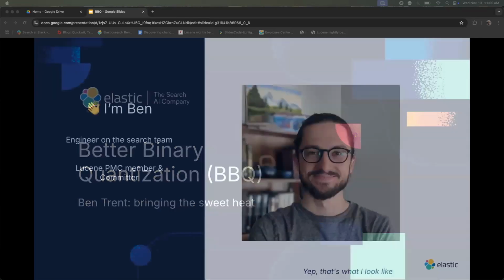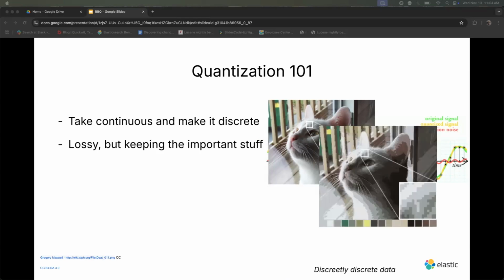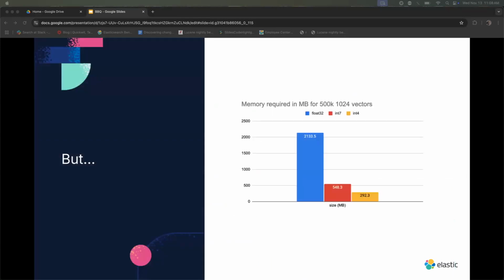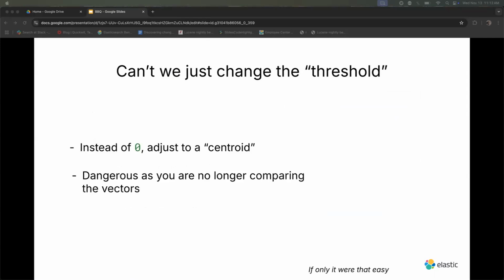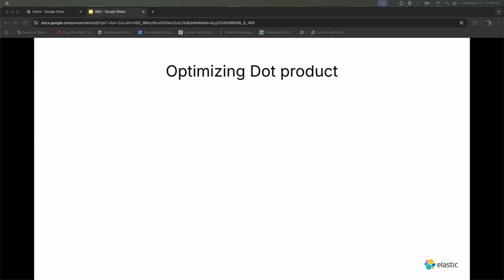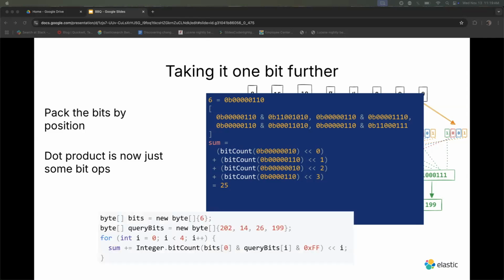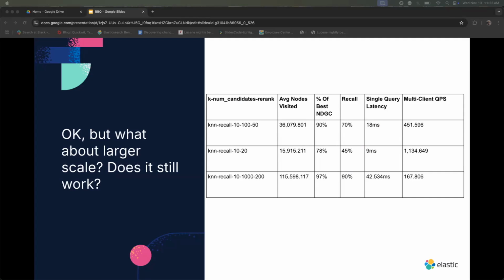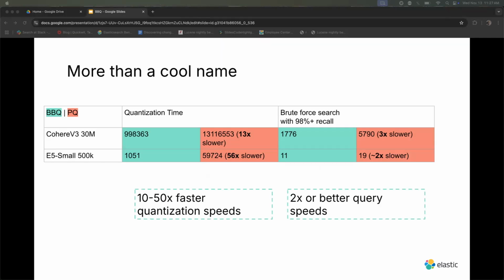Better Binary Quantization (BBQ): From Bytes to BBQ, The Secret to Better Vector Search by Ben Trent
In this talk Ben will give an overview of our various quantization methodologies to make vector search faster and more affordable and dive into the details of our latest addition: Better Binary Quantization (BBQ). Naive binary quantization is rife with failures when it comes to recall and accuracy. However, using cutting edge research that combines multiple interesting techniques, binary quantization can achieve as good or better recall than the stalwart Product Quantization. 32x size reduction, 20x faster to build the index & and better recall than Product quantization? Sign me up.

Speaker: Ben Trent, Principal Software Engineer II at Elastic.

Timestamps:
00:00 Introduction
01:16 Why do we need to make vectors cheaper?
03:20 What is this "quantization" thing?
04:42 Scalar quantization
09:04 Getting to the important bits
12:18 Getting to the better bits
19:58 Just show me the numbers